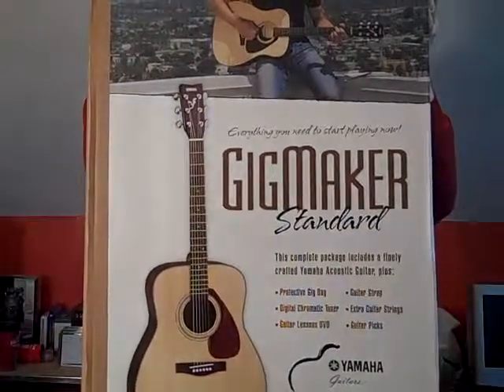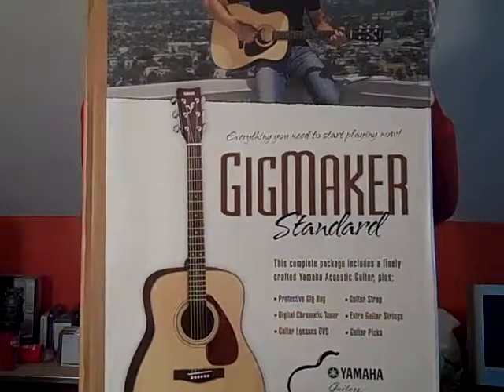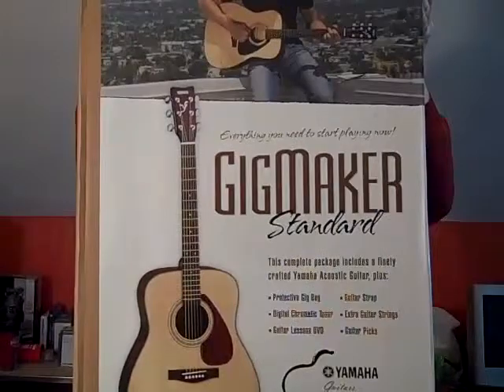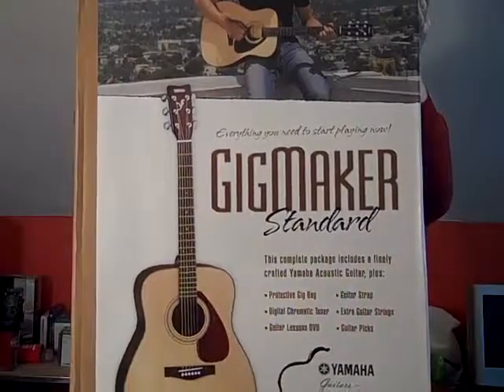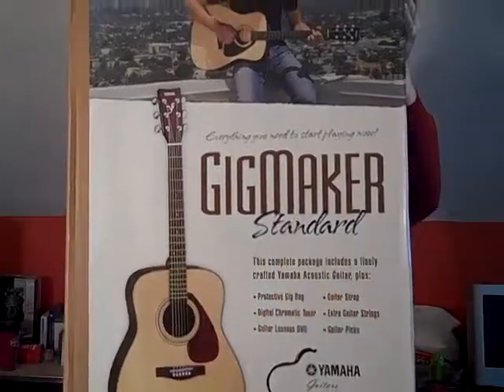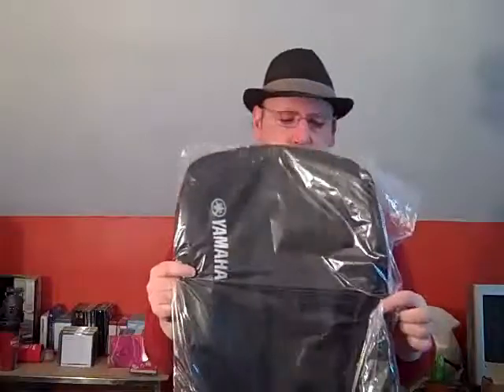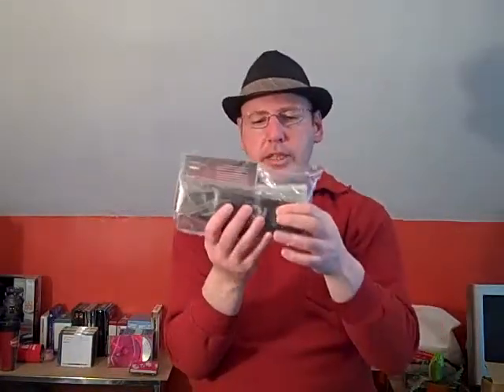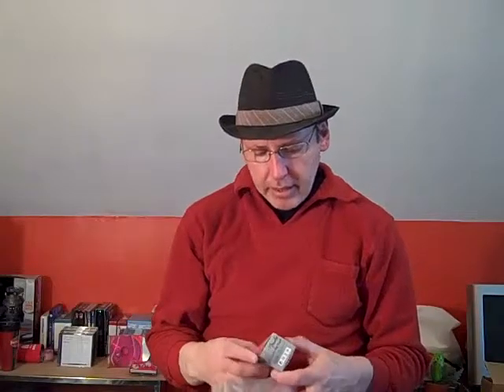My New Acoustic Guitar (Yamaha F325)